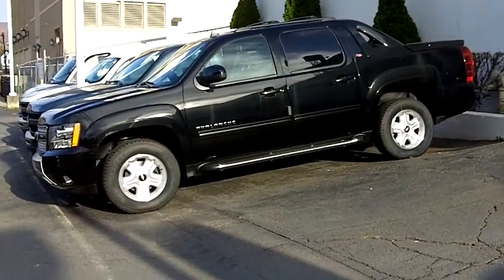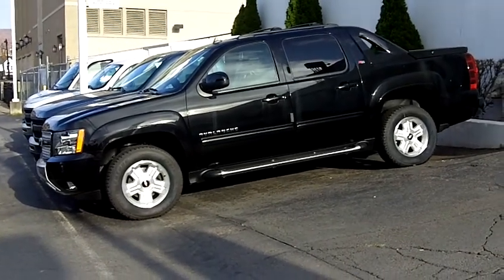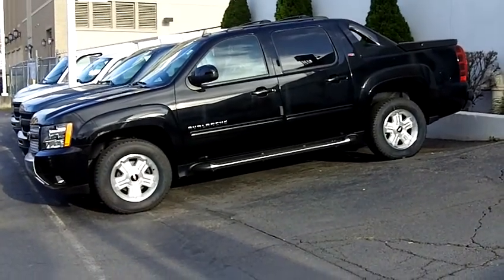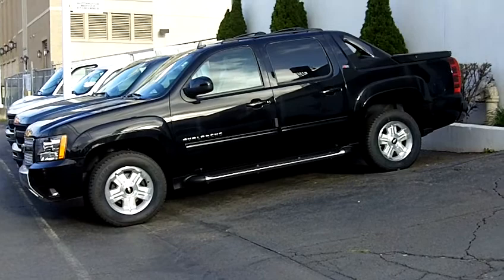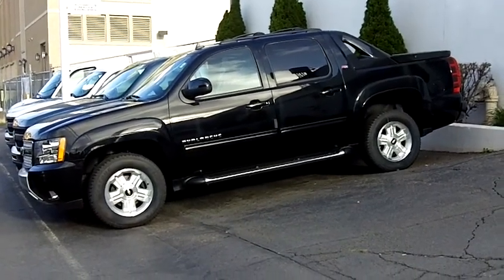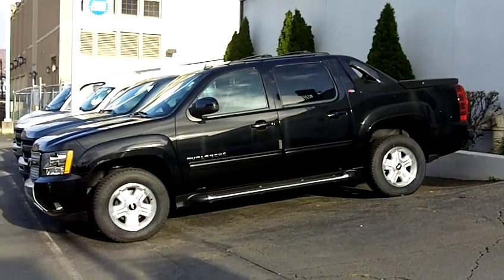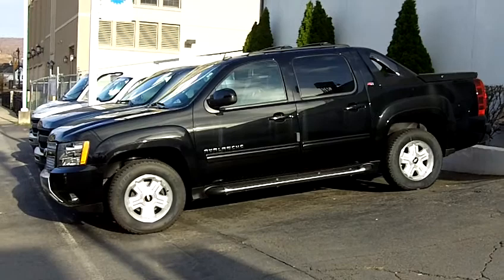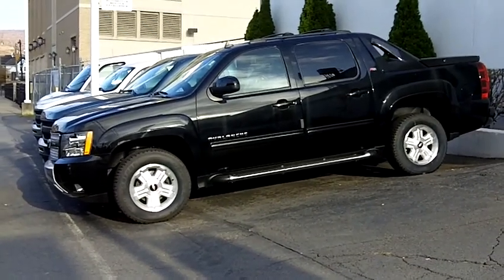charles rizzo avalanche